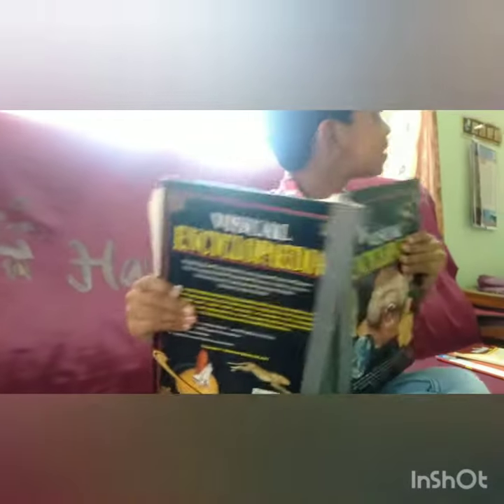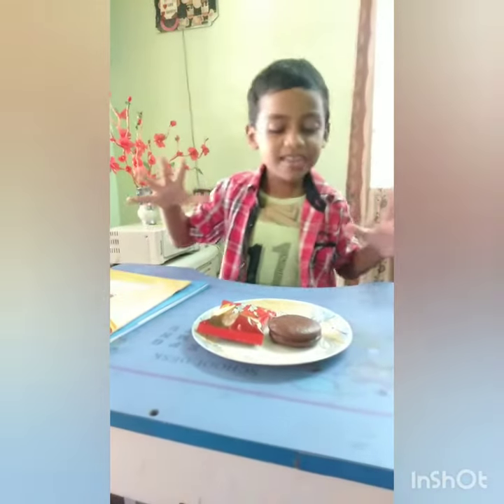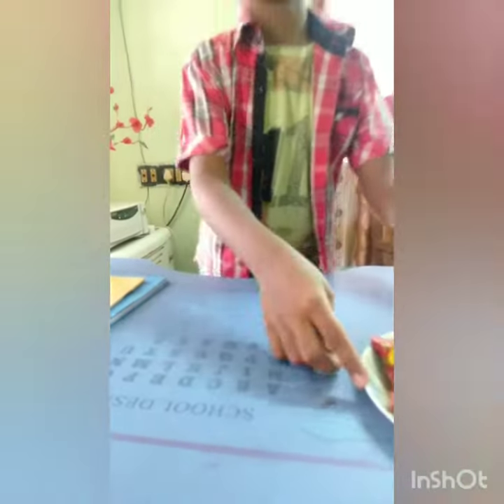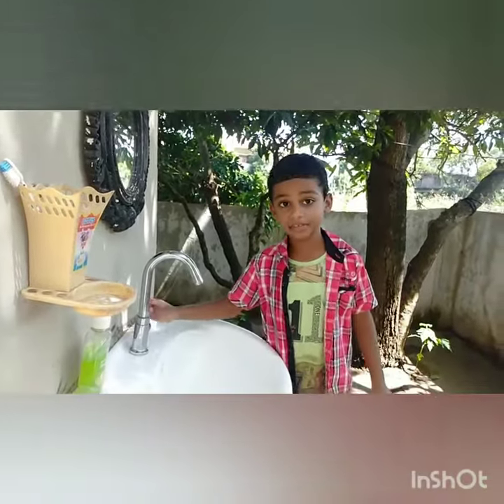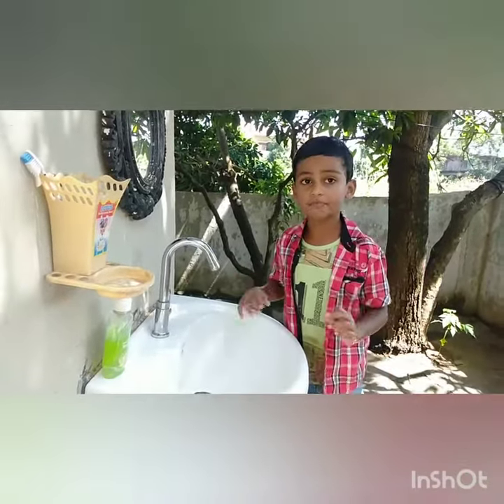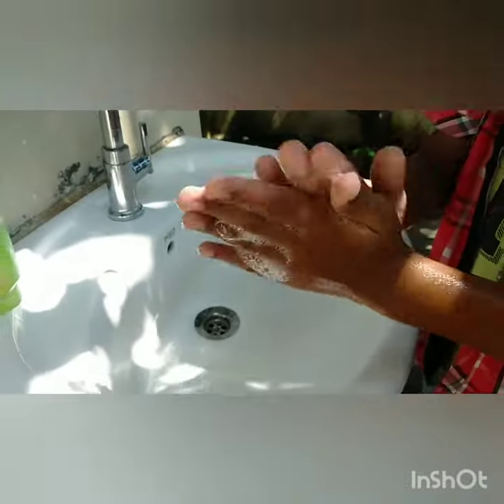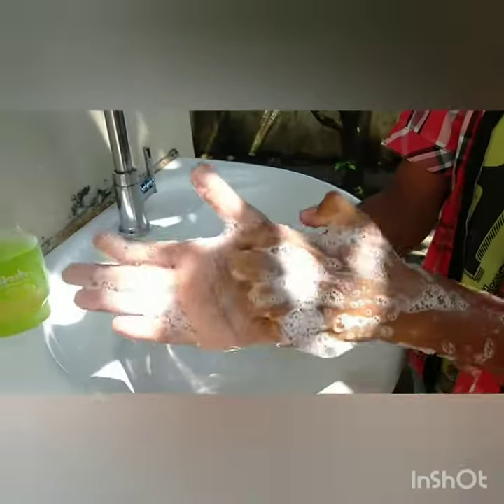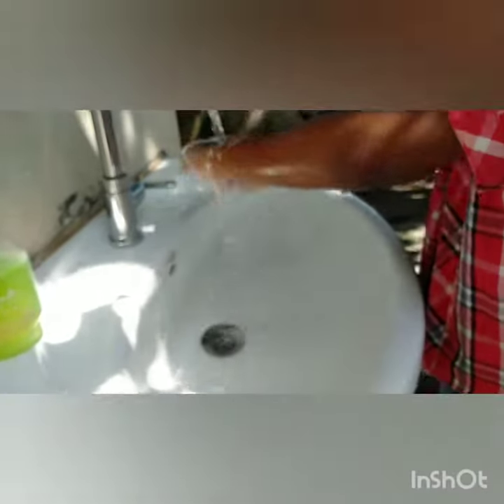Global Handwashing Day...By FAIZAN